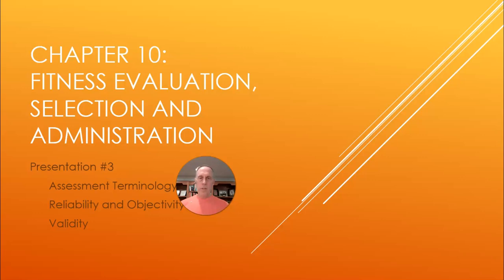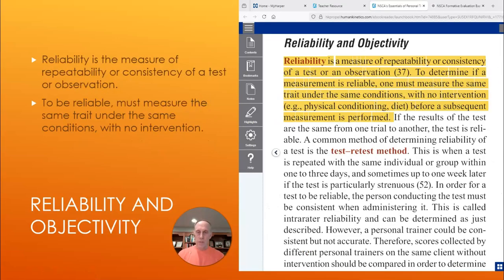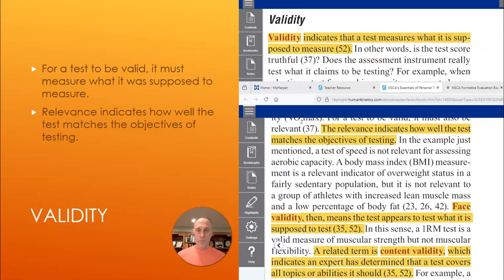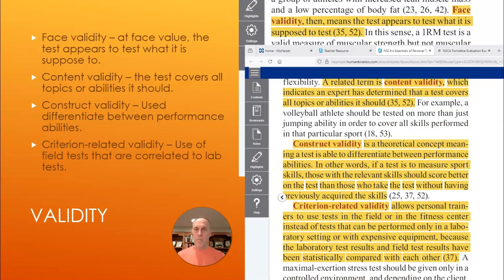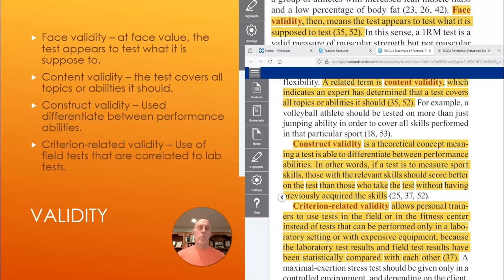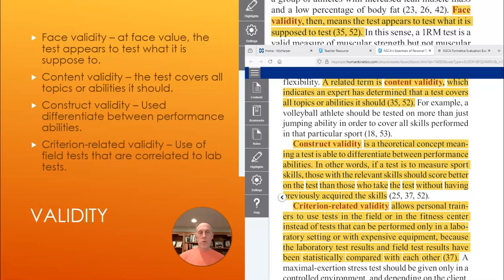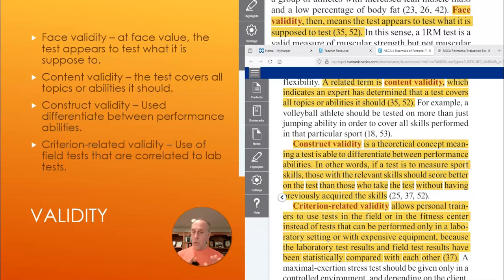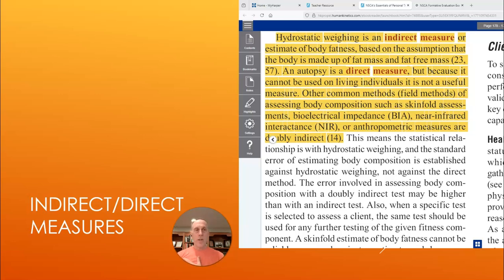NSCA Ch#10 Presentation #3 Assessment Terminology